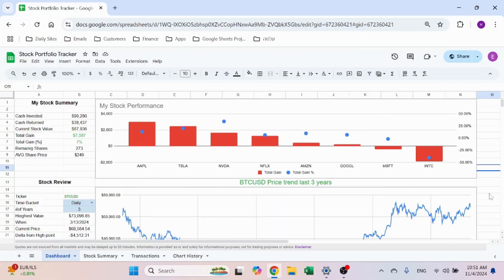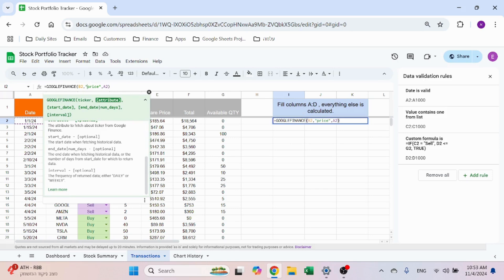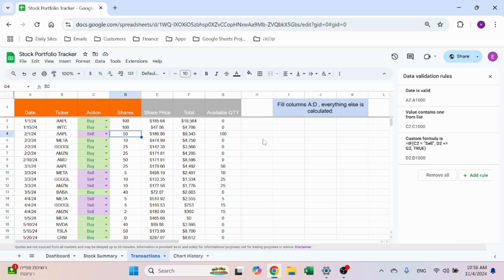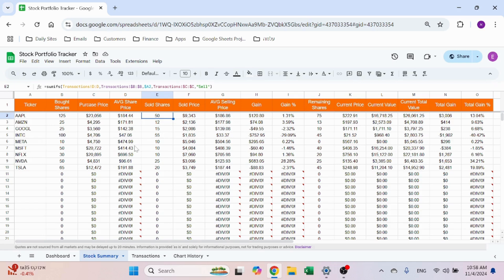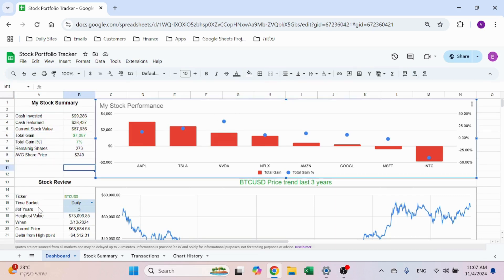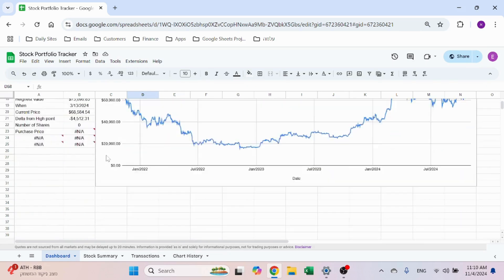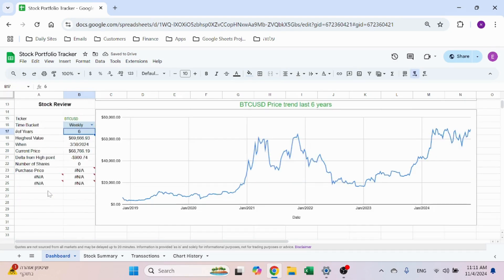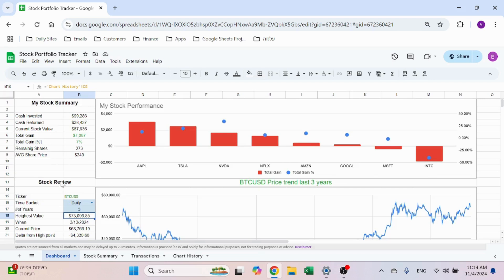track your investments with this stock portfolio tracker in google sheets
📈 Build Your Own Stock Portfolio Tracker in Google Sheets! 📉

Want to track your stock investments in real-time and analyze your portfolio performance effortlessly? In this tutorial, I’ll walk you through creating a dynamic stock portfolio tracker in Google Sheets from scratch! This tracker will help you monitor stock prices, calculate daily gains/losses, and visualize your portfolio’s performance with automated charts and summaries.

📹 What You’ll Learn:
*How to pull real-time stock prices using the GOOGLEFINANCE function
*Setting up a personalized dashboard to track each stock’s performance
*Calculating key metrics like total portfolio value, percentage change, and daily gains/losses
*Using conditional formatting to highlight gains and losses visually
*Creating summary charts to easily see your portfolio's performance over time

🛠️ This tracker can be customized for any type of stock portfolio, whether you’re a beginner or an advanced investor. With this setup, you’ll have an all-in-one tool to help you manage and analyze your investments with ease.